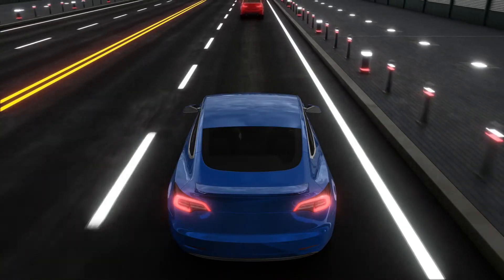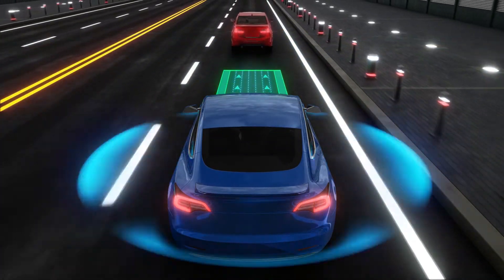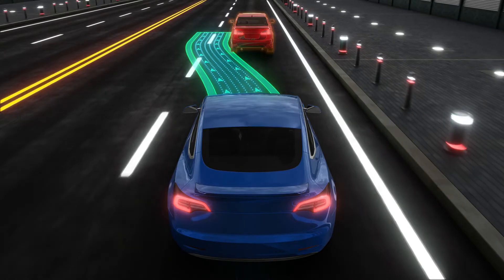Understanding the Levels of ADAS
Advanced driver-assistance systems (ADAS) are changing the transport landscape. But where does autonomy fit in the bigger picture? From Level 0 to Level 5 driving automation, we explore each stage, and which major self-driving technologies are bringing these solutions to life.

New technologies are transforming the automotive industry, with innovation redefining what it means to drive or be driven. With AI, compute, graphics, and connectivity at the forefront, the entire experience is being transformed, significantly impacting how we interact with our favourite vehicles.

Autonomy, advanced driver assistance systems (ADAS), electric powertrains, and new business models like mobility-as-a-service and robo-taxis will remake and remodel our perceptions of the automotive industry.

Imagination is the leading supplier of HMI IP solution with decades of experience powering infotainment and digital dashboards. Auto vendors are leveraging such rich environments to deliver incredible visual occupant experiences.

Find out more about Imagination’s GPU, CPU, AI, and Ethernet automotive IP